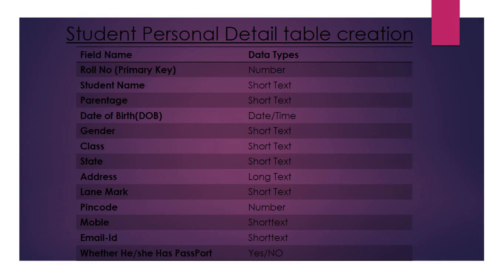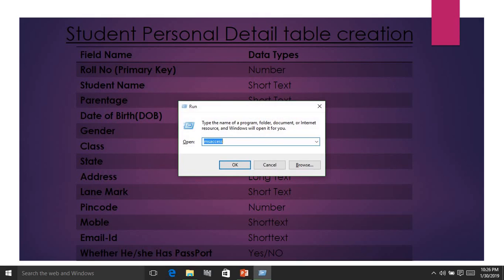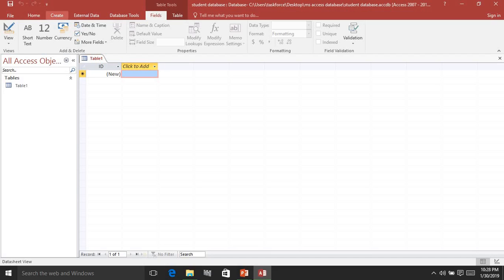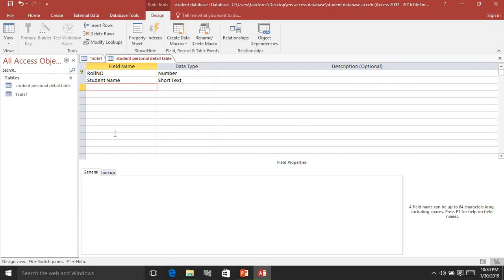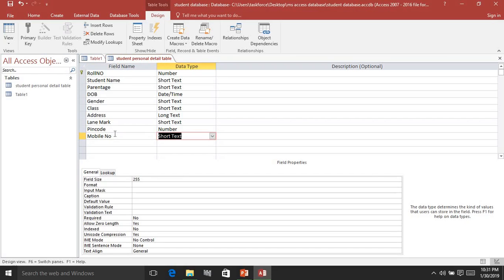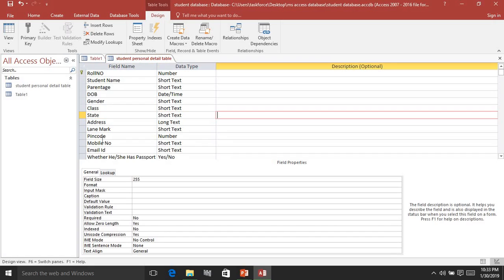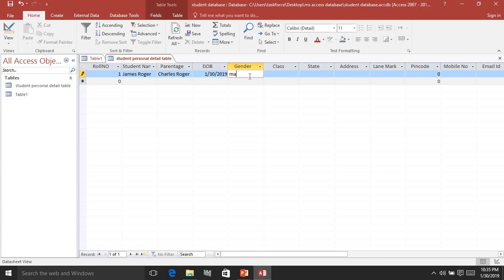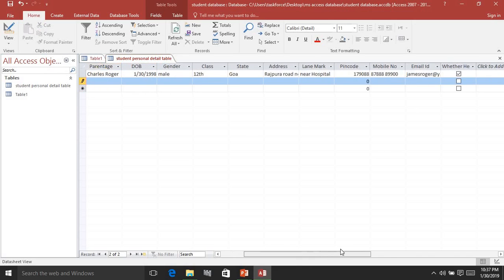Ms Access : How to Create Table in Ms Access [Student Table] (Ss Bro Tech)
In this tutorial we are going to explain that how you can create Table in Ms Access Database

i.) Creation of Student table
ii.) Set Field Name of Student Table
iii.) Set Data type according to the Field Name of the Student Table